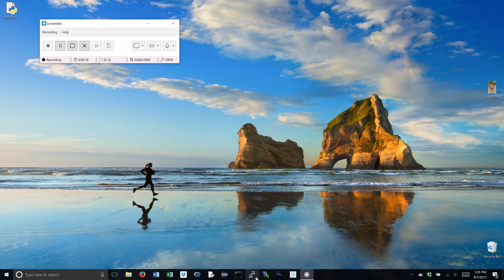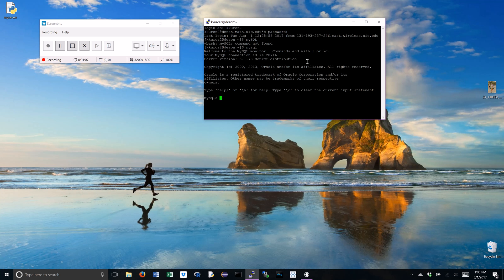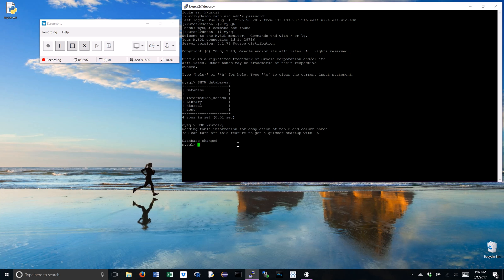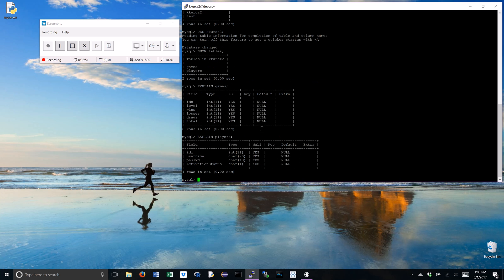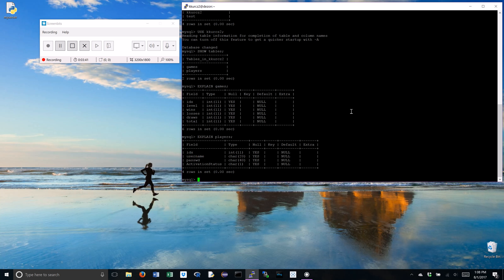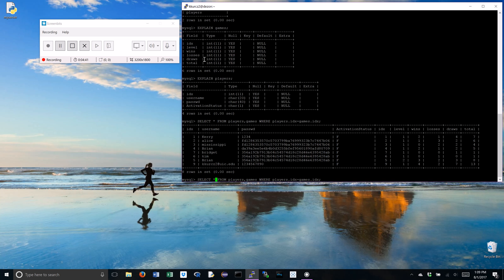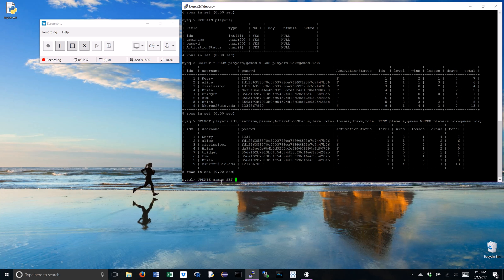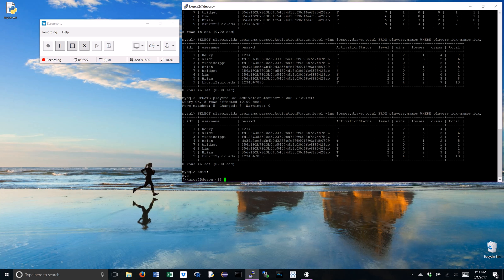Beginner MySQL Tutorial (1/9): Remote Login via SSH Tunnel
Short tutorial using the command prompt, Putty, & Dezon host (SSH) to login to mySQL and use remote database(s) to organize and modify data, using a Windows 10 machine.  All you need is an Internet connection, Putty and Dezon login credentials.